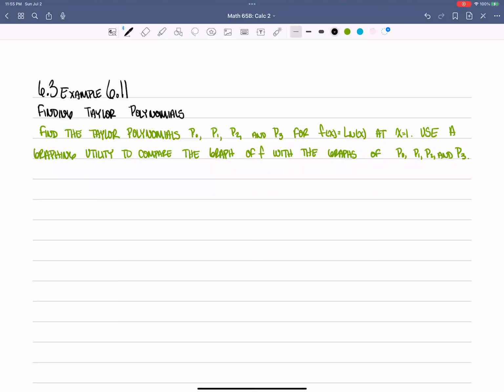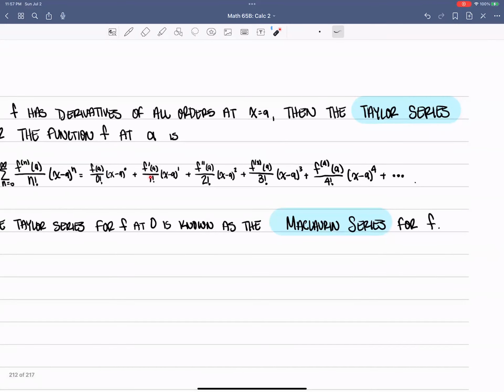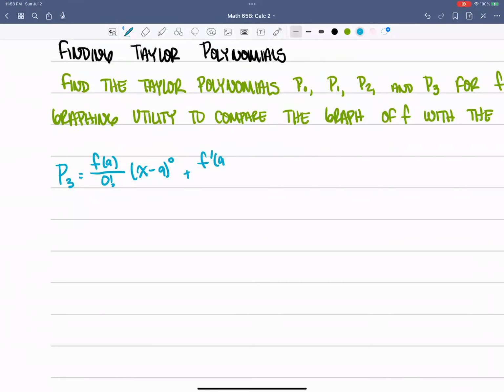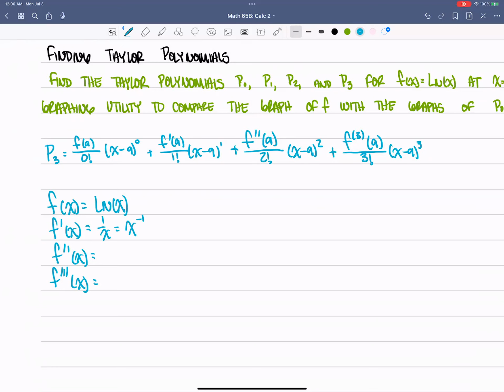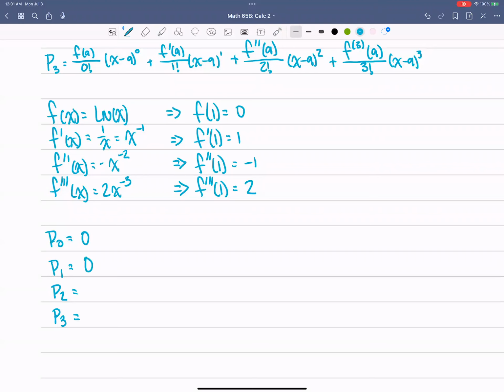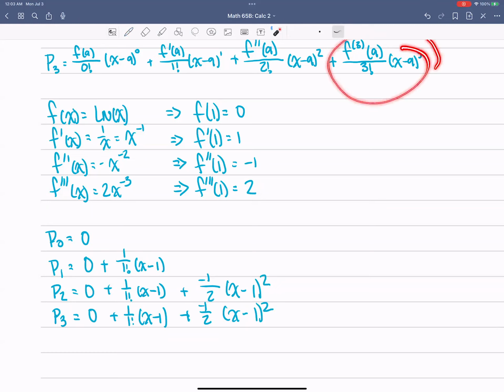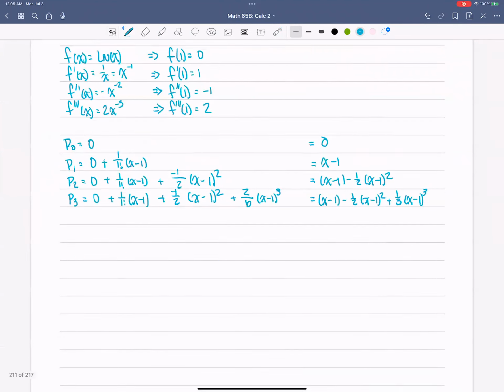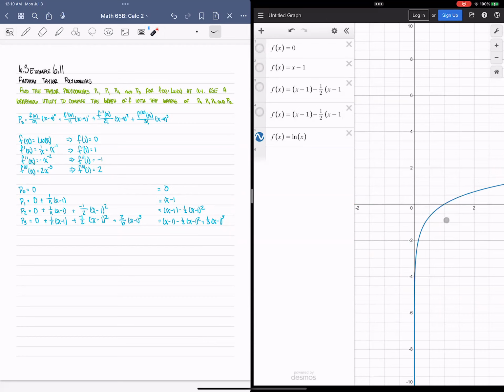Chapter 6 Section 3 Example 11